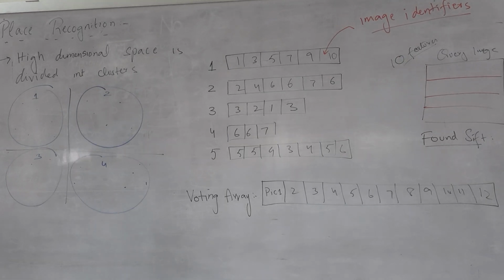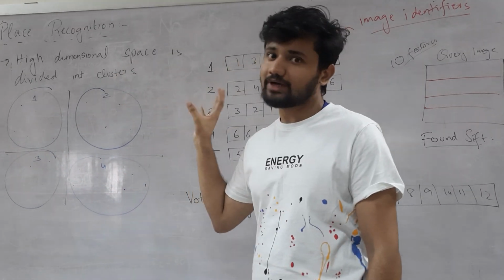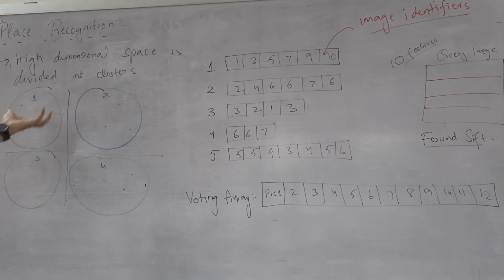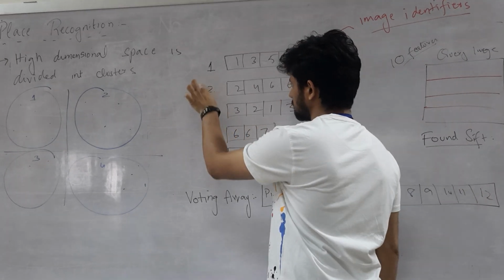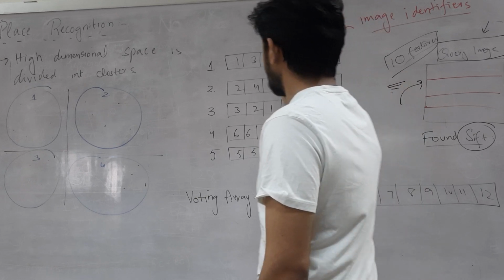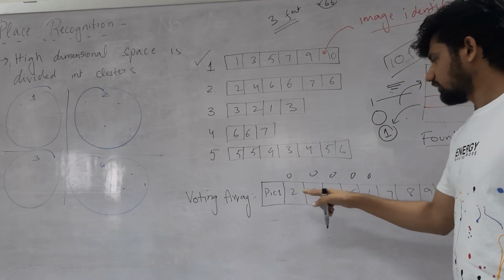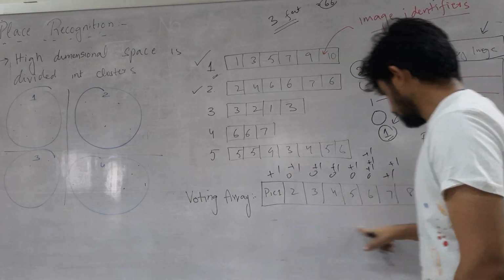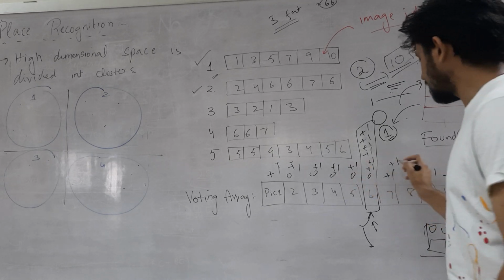Place Recognition using Bag of Words